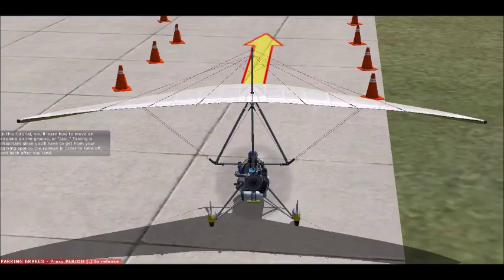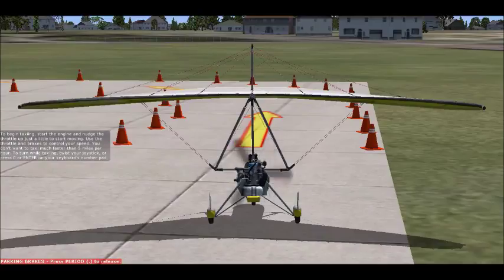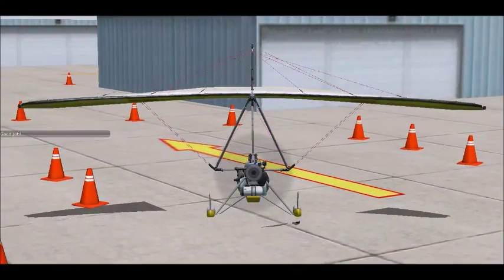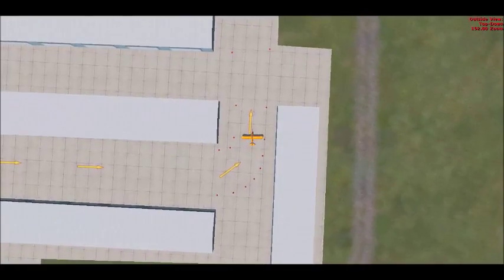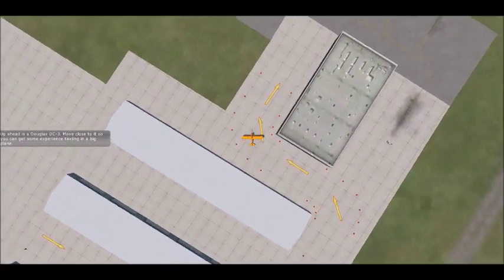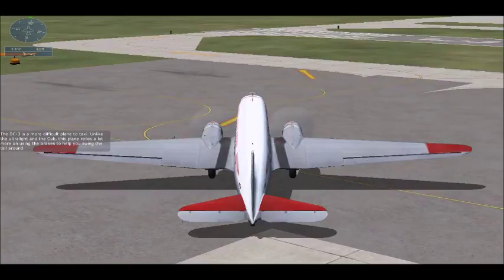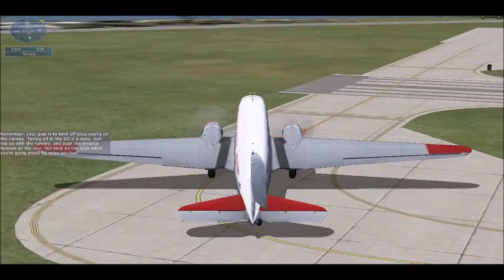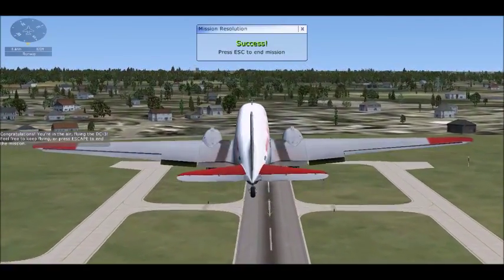FSX MISSION | GROUND OPERATIONS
Learn to taxi like a pro in three different airplanes! Estimated